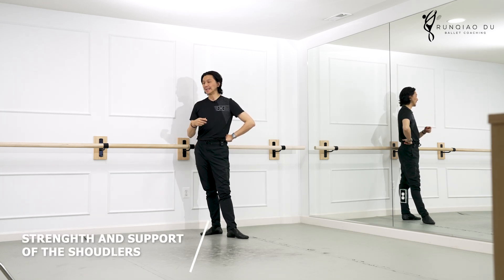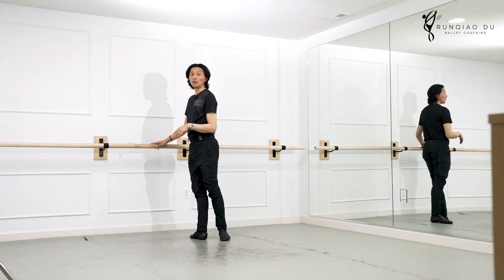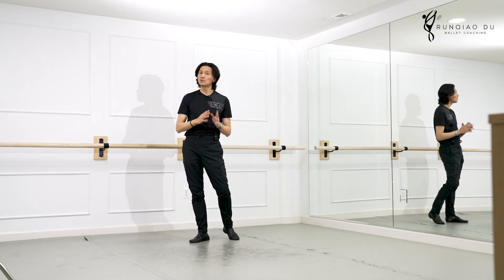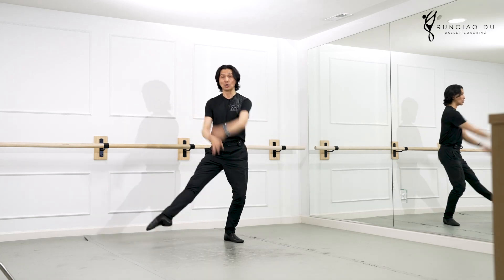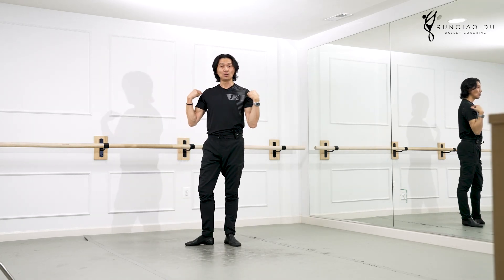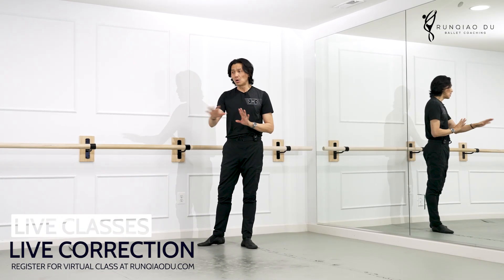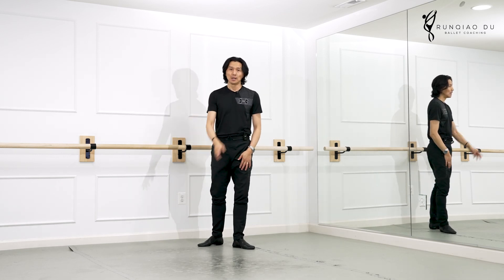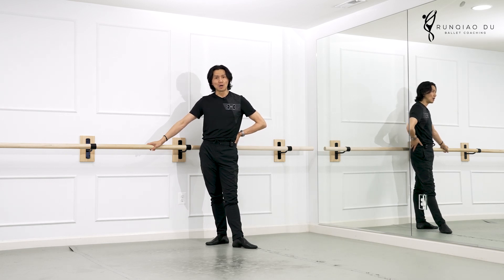Strength and Support of the Shoulders